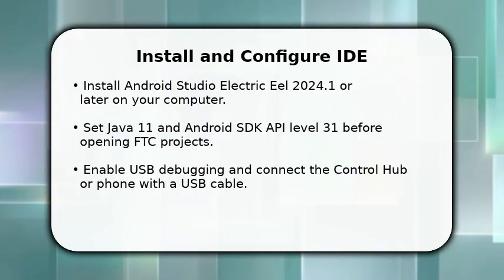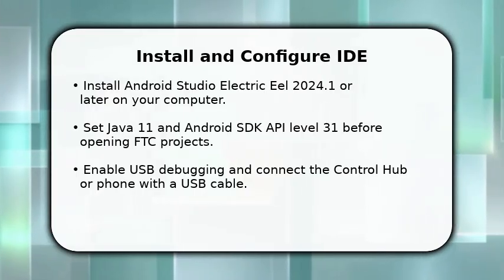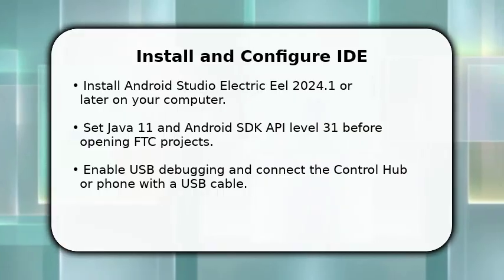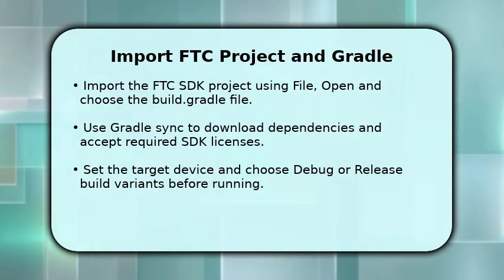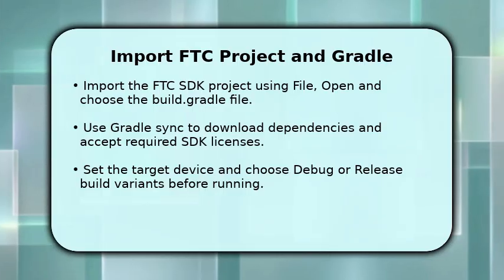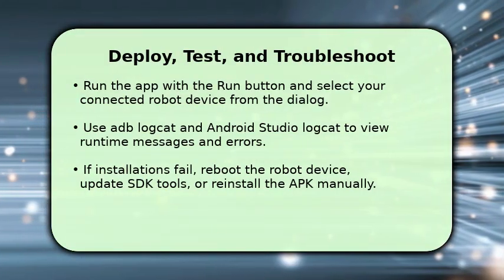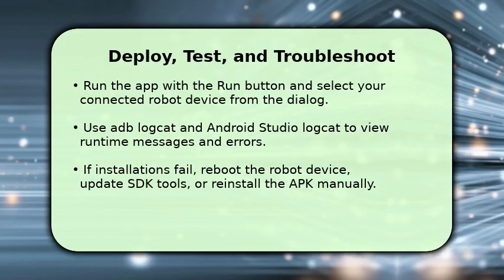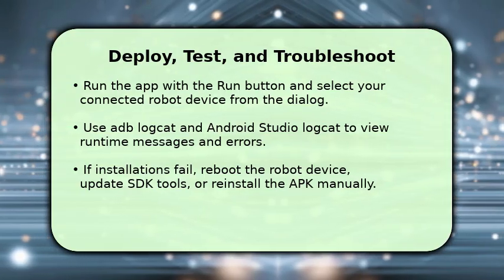How to Use Android Studio for Ftc - Step by Step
How to Use Android Studio for Ftc - Step by Step | 🔒 Surfshark VPN Deal — Stay private and secure. $1.99/mo + 3 Months Free ▸

Dive into the world of Android development as we guide you through using Android Studio for FTC projects. This step-by-step tutorial covers setting up your environment, creating a basic project structure, and implementing essential features required to compete in various challenges.

Android Development, FTC Project Guide, Using Android Studio, Step by Step Tutorial, Basic App Creation, Development Environment Setup, Competition Challenges, Project Structure Essentials, Mobile Application Building